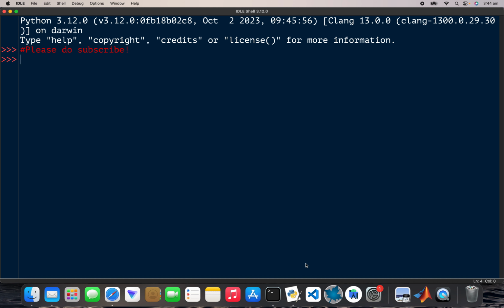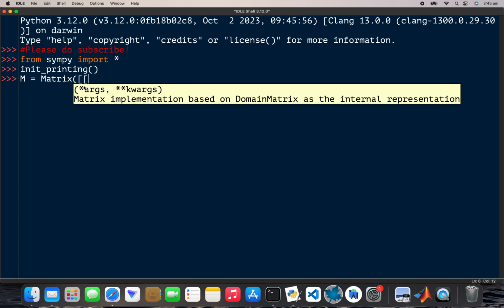Linear algebra: How to do LU decomposition of a matrix using the SymPy module with Python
import the SymPy library

Python Code:
from sympy import *
init_printing()
M = Matrix([[3,2,0],[-1,0,0],[2,4,-3]])
L,U, _ = M.LUdecomposition()